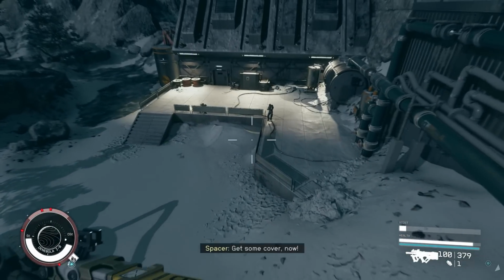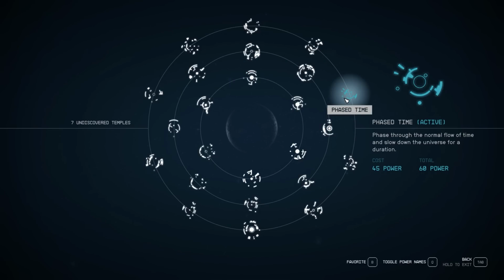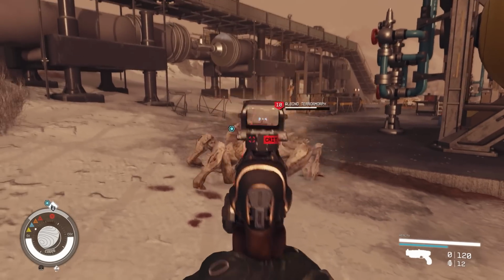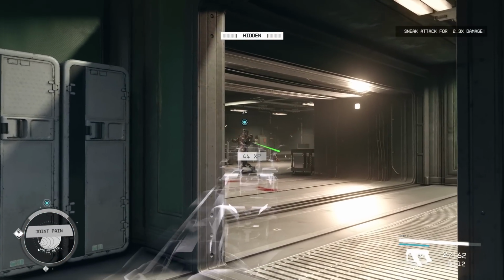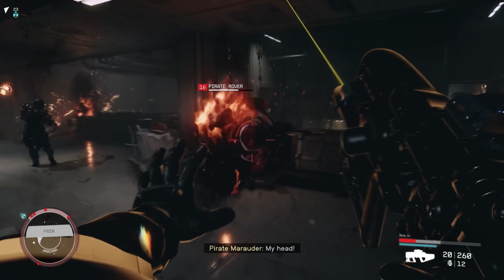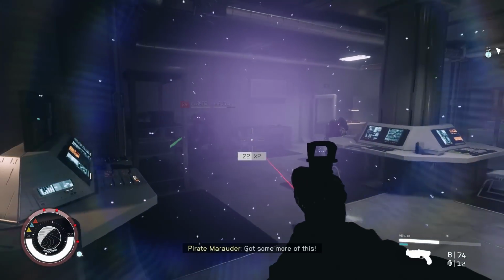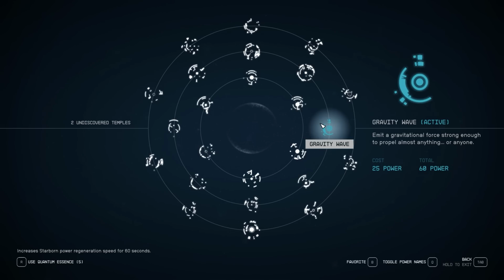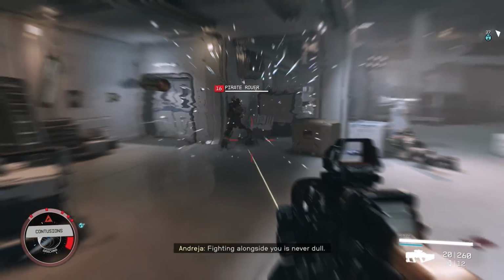Invincibility & Infinite Weight Capacity! Starfield - BEST Secret Powers You Don't Want TO Miss